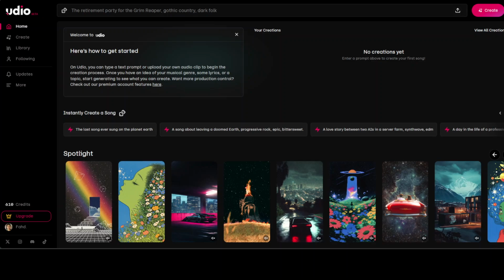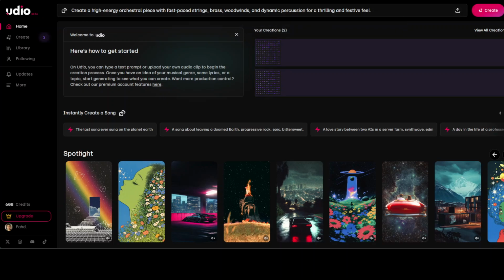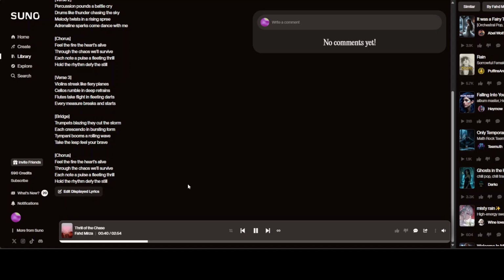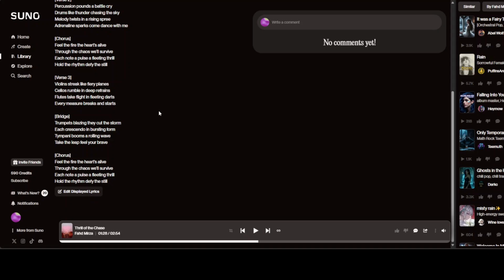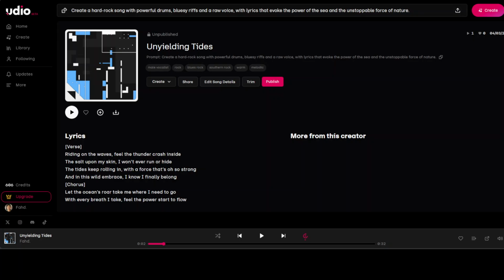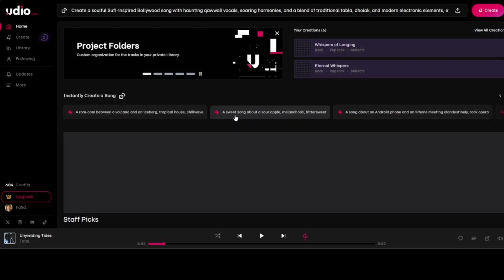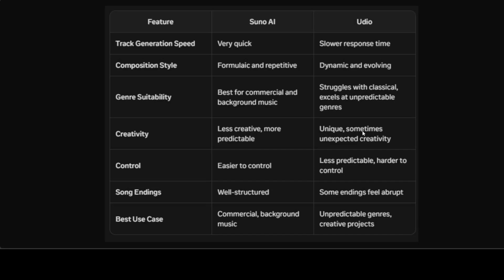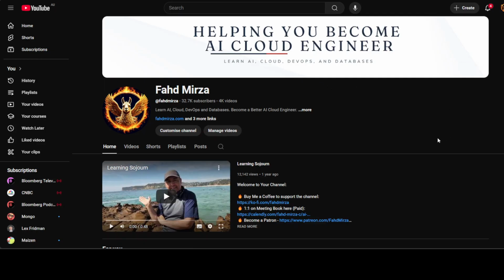Suno vs Udio - Which AI Music Maker is Good? Hands-on Testing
This video compares Suno Ai with Udio on various genres of music and shares the comparison.